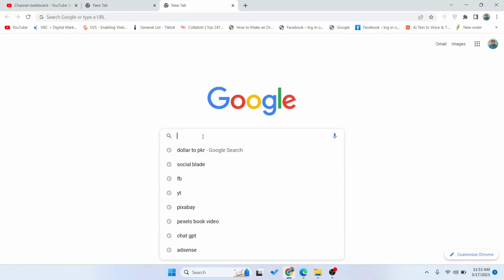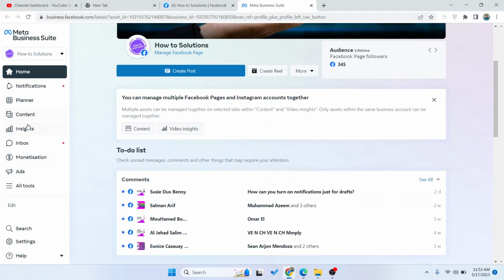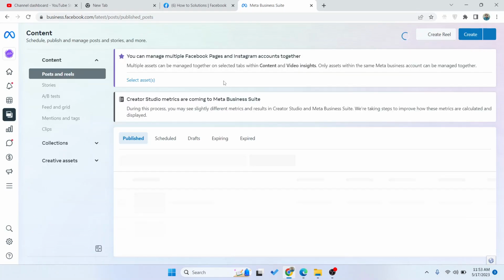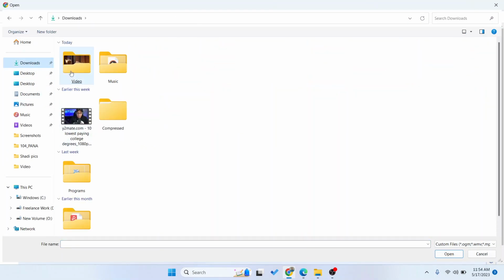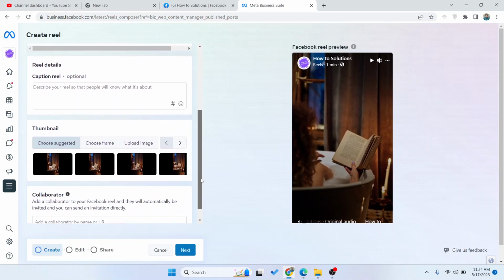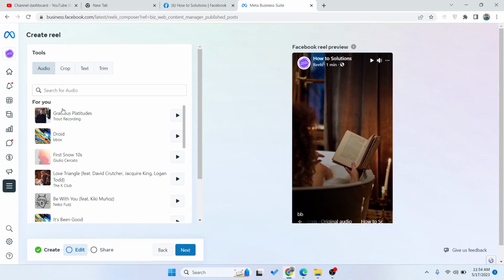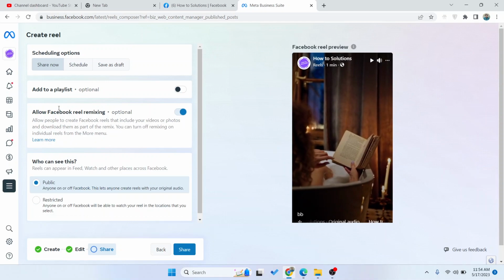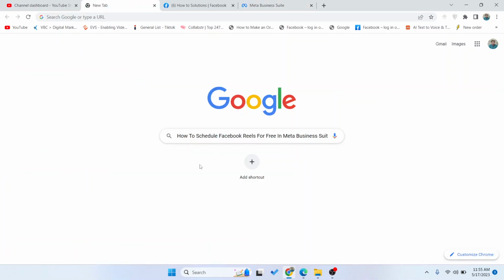How To Schedule Facebook Reels For Free In Meta Business Suite? [in 2023]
How To Schedule Facebook Reels For Free In Meta Business Suite